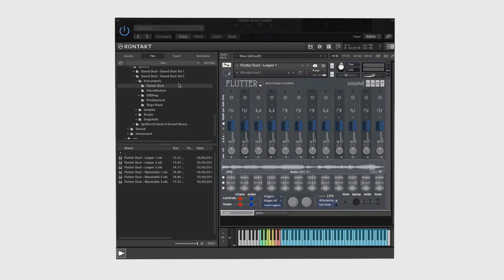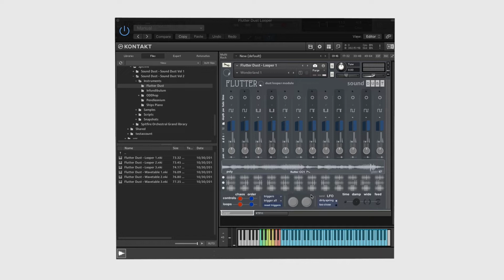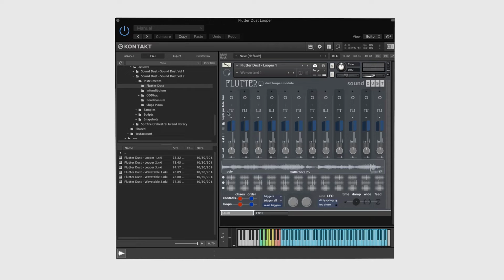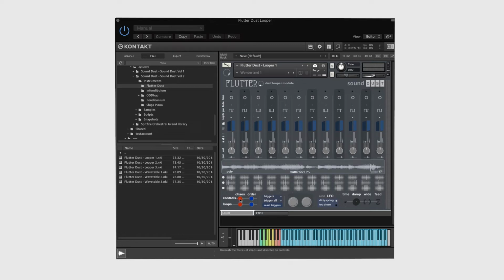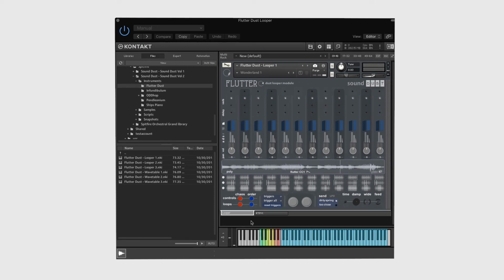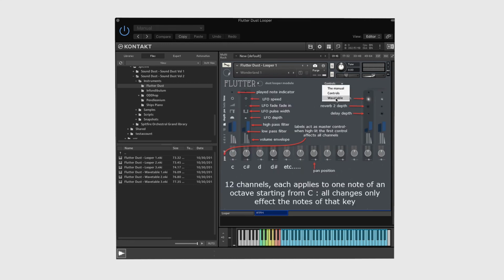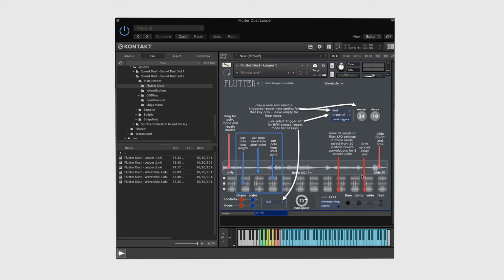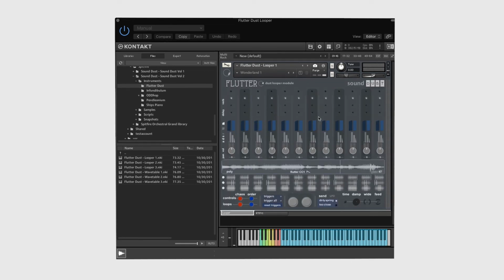How It Works - Flutterdust Looper - Sound Dust Vol.2